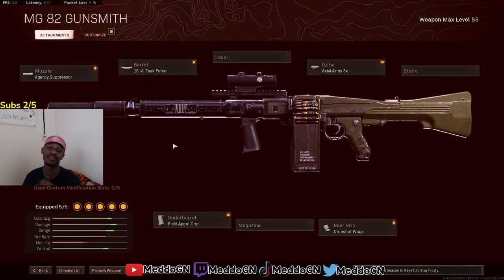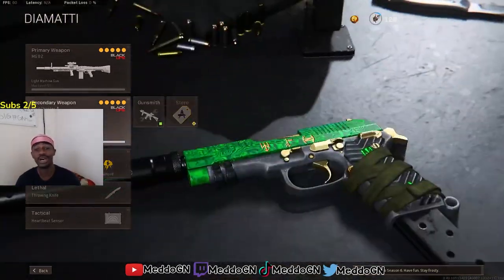this *SECRET* MG82 Like AIMBOT in SEASON 6 😍 | Best MG 82 Class Setup Warzone | Rebirth Island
The MG82 is still TOP TIER literally cant be touched by most guns in Warzone so i had to bring yall the best class setup so hit that Like and  Subscribe button for ya boyy!